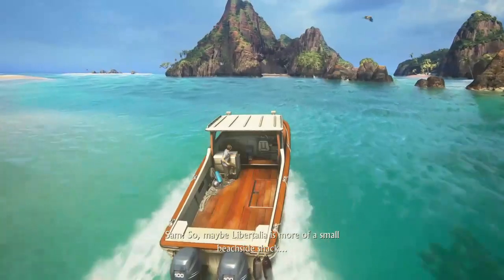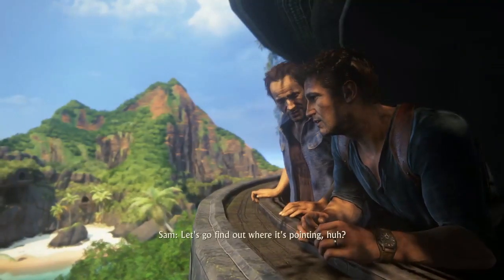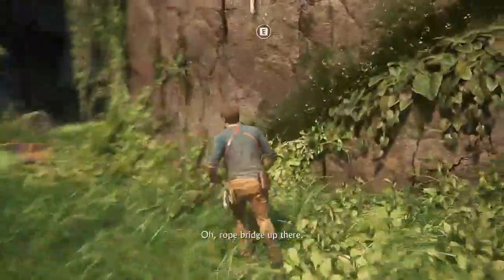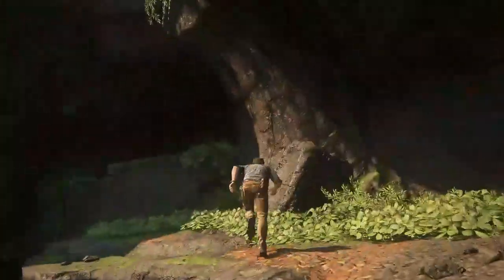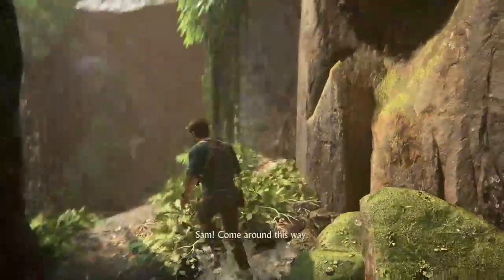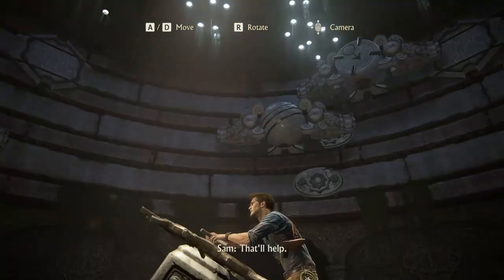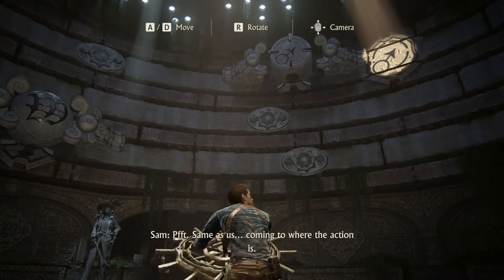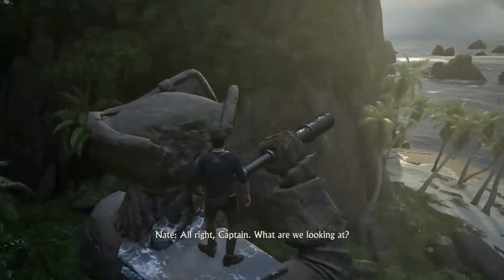Uncharted 4 Remastered PC Gameplay Part-07 | RTX 3050 8GB GAMING OC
Uncharted 4: A Thief's End is a 2016 action-adventure game developed by Naughty Dog and published by Sony Computer Entertainment. It is the fourth main entry in the Uncharted series.